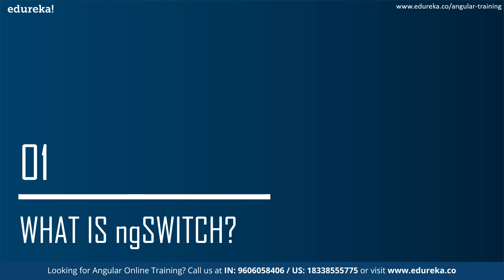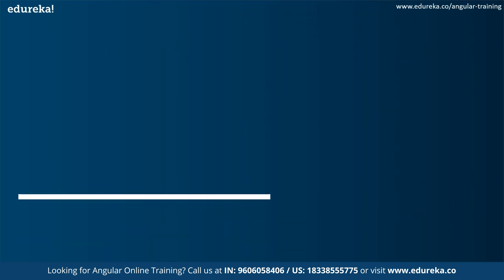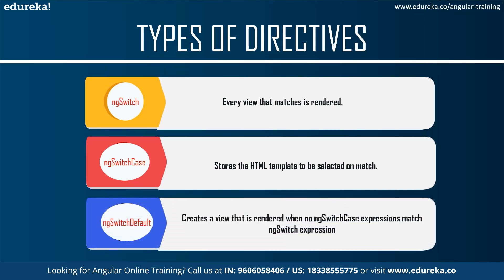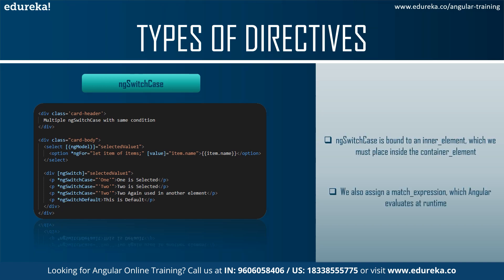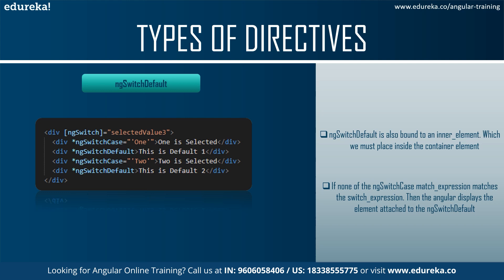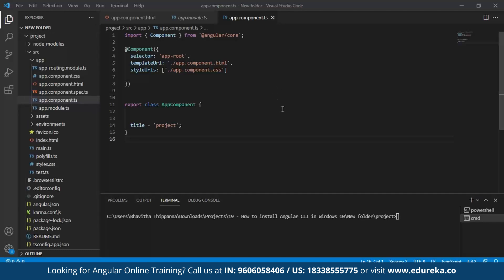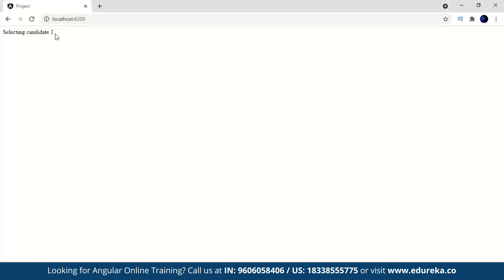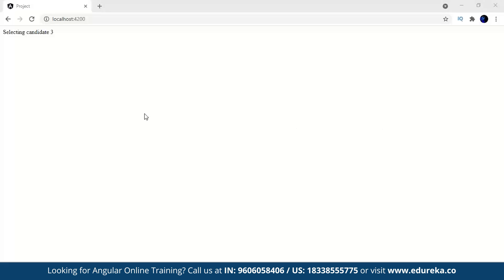Angular NgSwitch | Angular Switch Directive | Angular Tutorial for Beginners | Edureka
This Edureka video on "Angular ngSwitch Directive" covers how to create a Switch in Angular with a hands-on and types of Switch Directives :

Topics covered in this video:
00:00:00 Introduction
00:01:03 What is Angular ngSwitch?
00:02:20 Types of Directives
00:06:21 Demo: How to Create ngSwitch

About the Angular Course

Angular certification training at Edureka will help you in learning the following :

1) Describe Client Side MVC, SPA, and Typescript
2) Discuss and Apply various application designs, testing practices, and related development tools DI
3) List different ways of development using alternate APIs and use them as peruse cases
4) Explain XHR communication, Form manipulation, and REST API communication
5) State Async supporting libraries/features like Promises, Observable
6) Describe Internationalization/Localization, and External libraries like JQuery, Bootstrap, incorporation
7) Explore Upgrading from 1.X AngularJS Application, and Multi-Device/Cross-Platform application
8) Illustrate how to use Node.JS, MongoDB (MEAN Stack) to create simple functioning RESTful APIs yourself.
9) Work on a real-life project, implementing an Electronic Voting System to learn 10) Create-Read-Update-Delete concepts and derive Business Insights.
11) A working code base implemented for a real-life project using MEAN stack to learn integration of different frontend requirements into a single project - Shopping Cart
12) Working code bases implemented for a real-life project using Firebase - Grocery List Management / Employee Management.